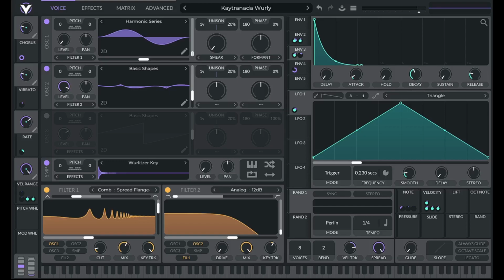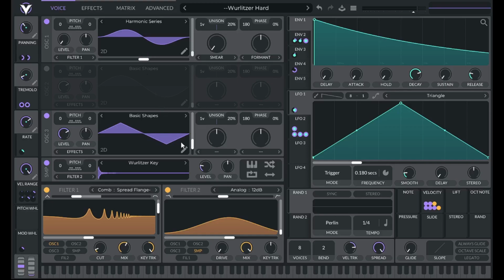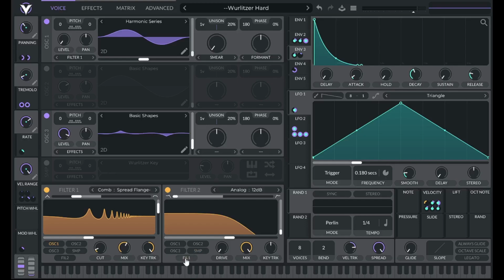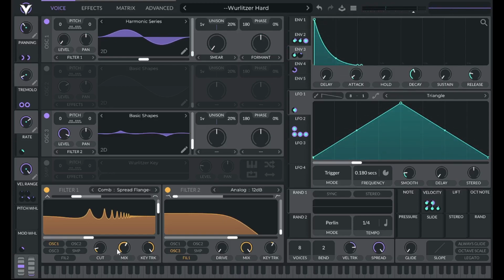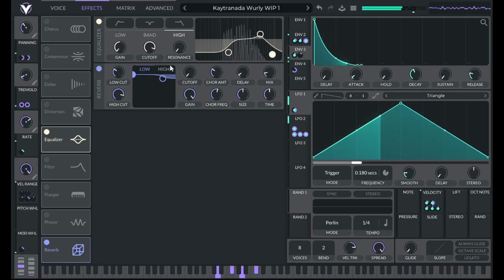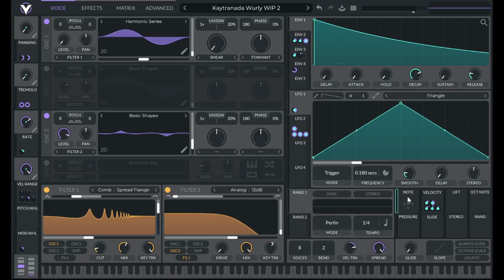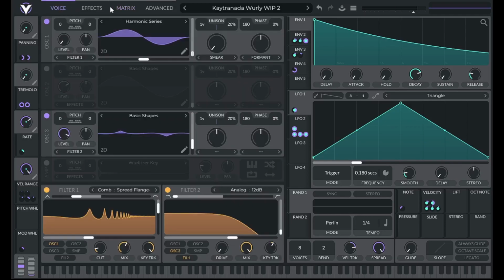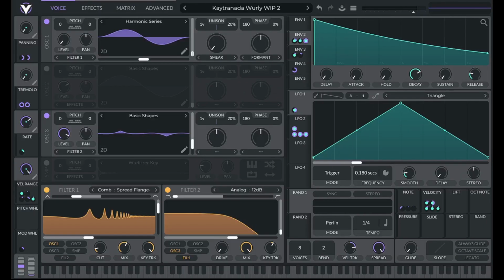How to: Wurlitzer/Rhodes (Kaytraminé - 4EVA) in Vital - Synthesis Tutorial